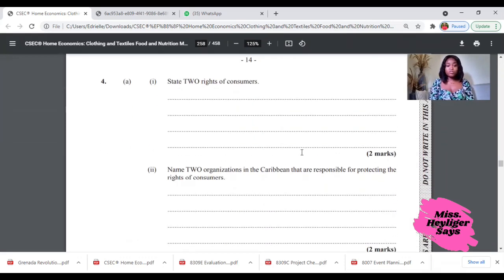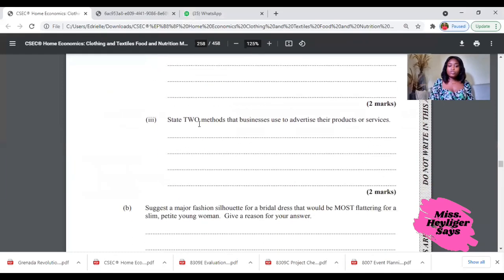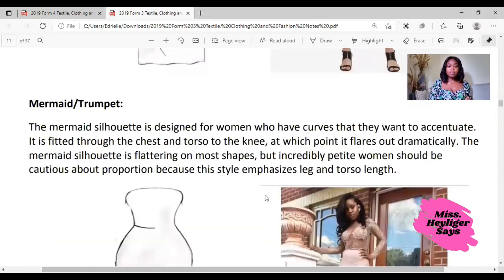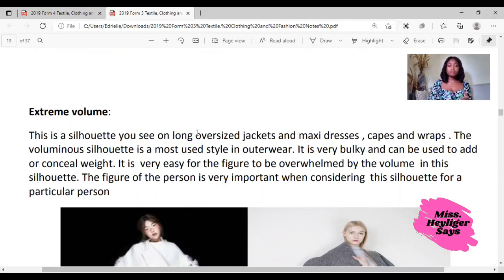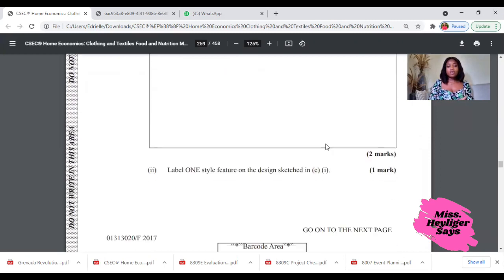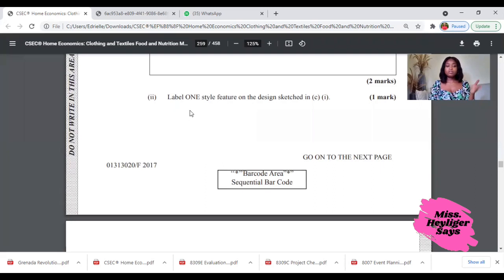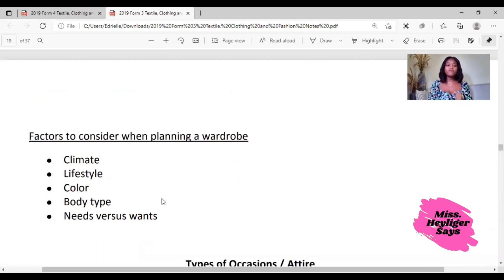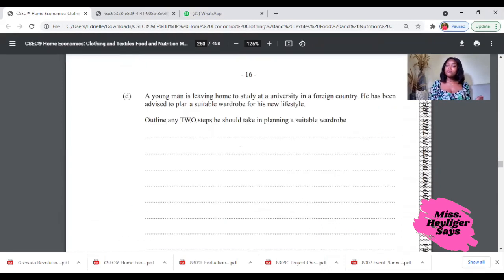CSEC Past Paper Practice - 2017 Question 4